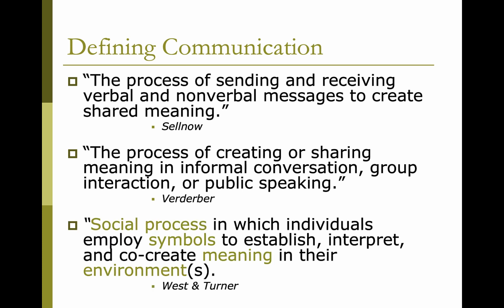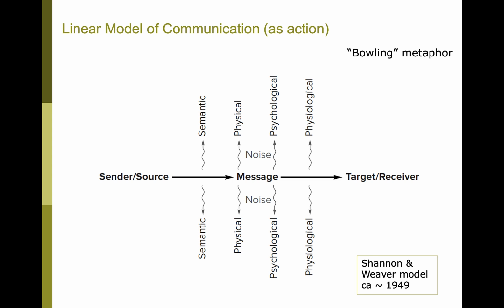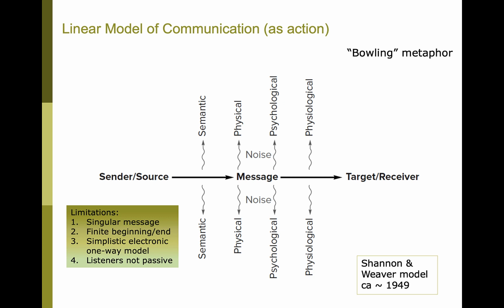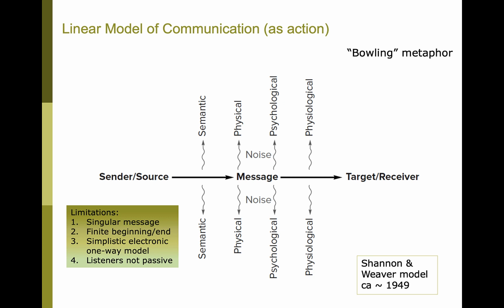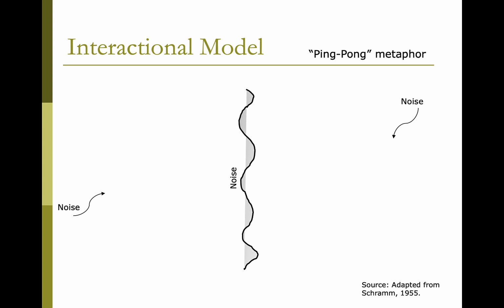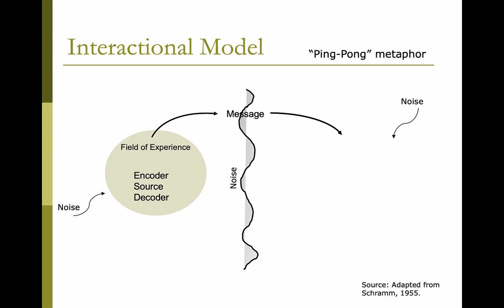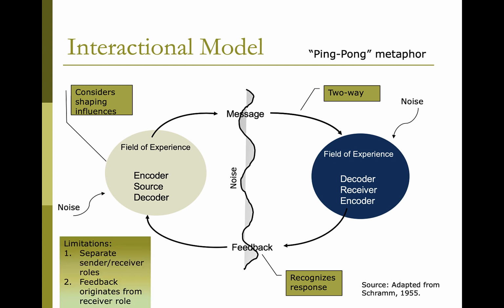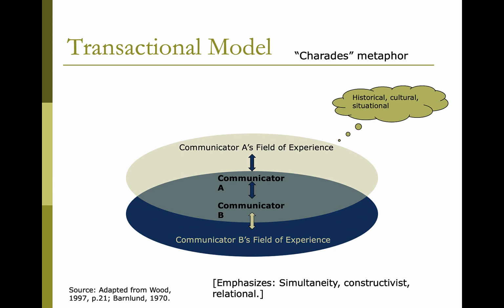Definitions N Models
A lesson on communication models from Dr. Ripley Smith, Professor of Intercultural & Media Communication at Bethel University.